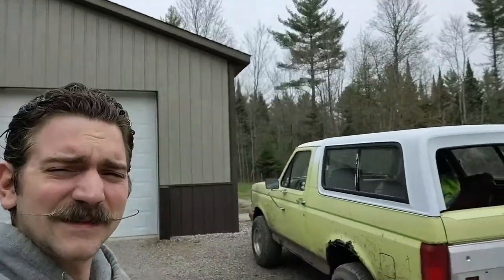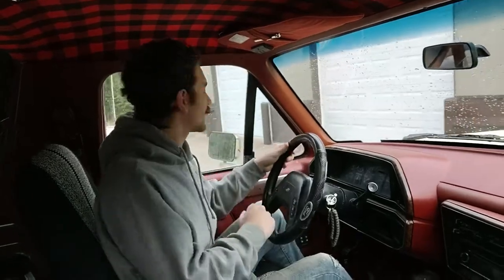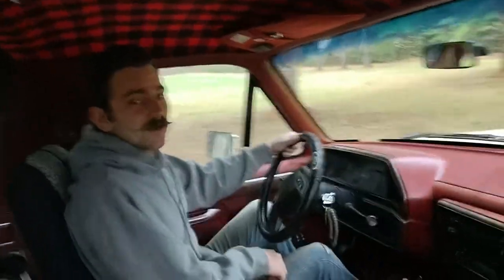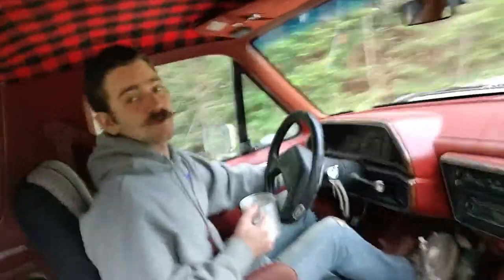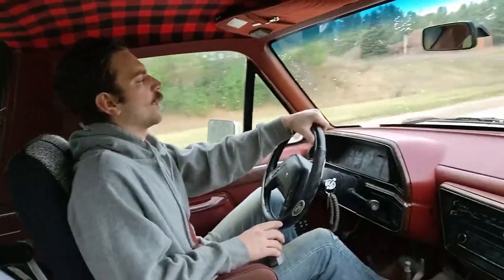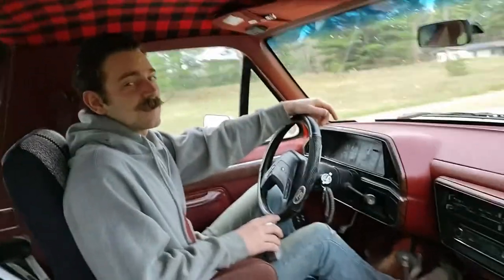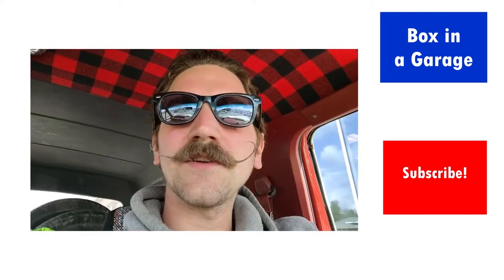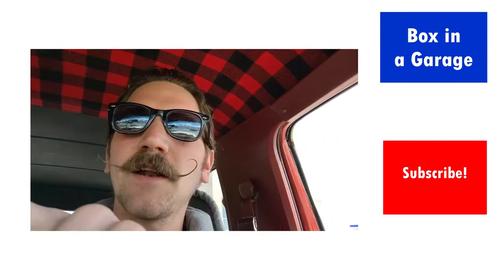I Got New Tires For Project Guenivere At Belle Tire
The reveal of my new tires!!
big thanks to Belle Tire, no sponsorship or anything, just good service.